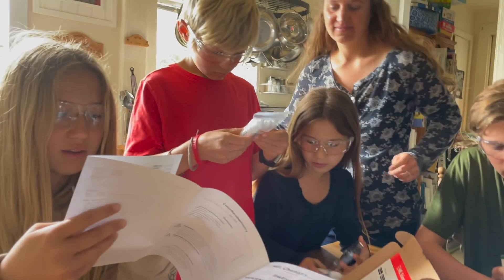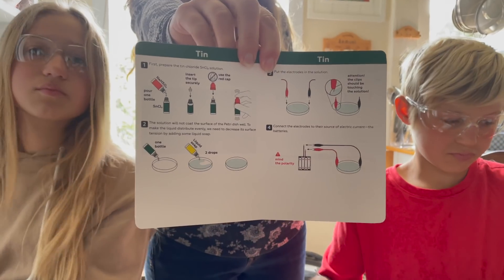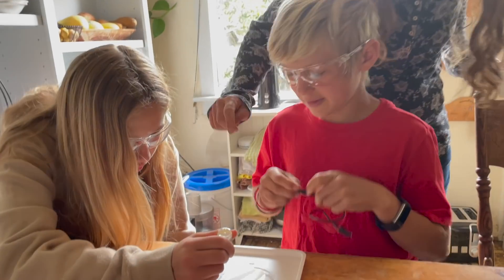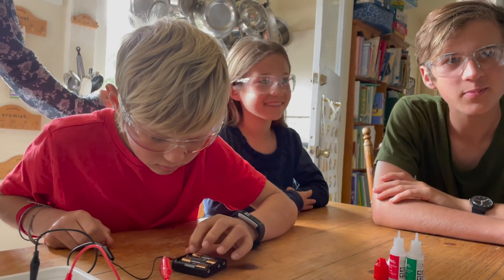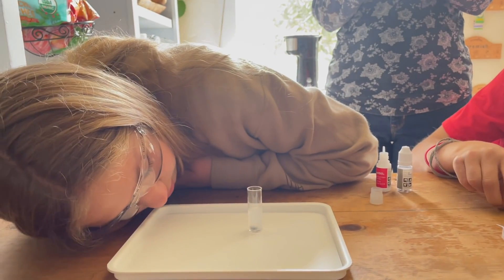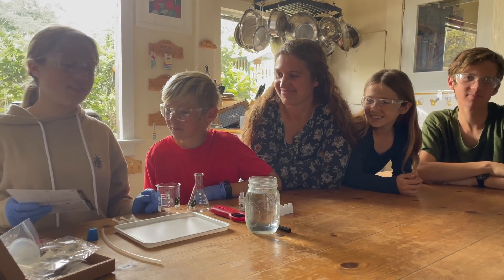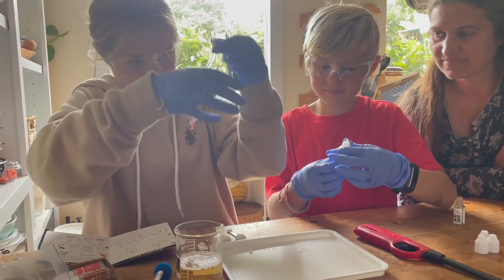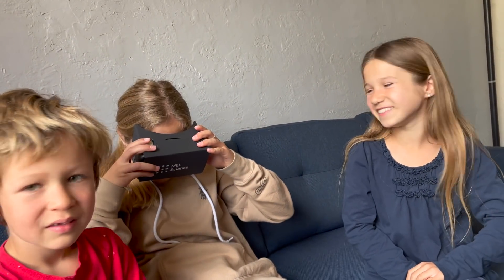HOPE'S PERSONAL FAVORITE...SHE LOVES FIRE!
More MEL Science! ✨

We are a family of 8, with one happy golden retriever, in a 2 bedroom home learning to embrace the joyful chaos of life. We are raising free range, holistic living, home school kids who love adventures and having fun